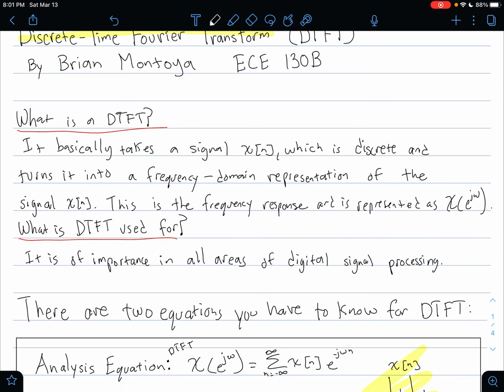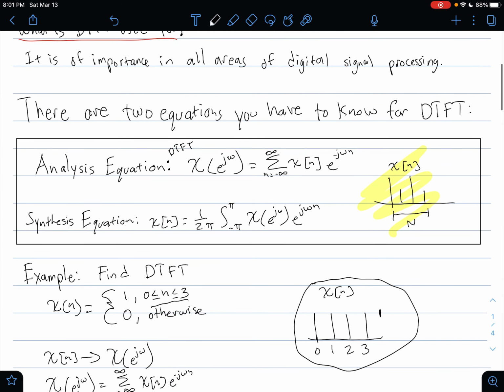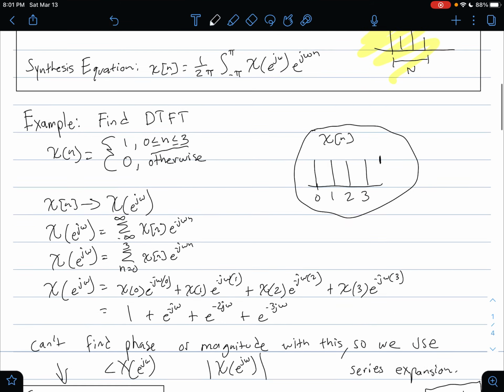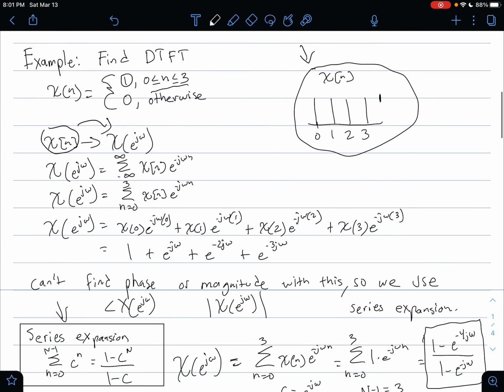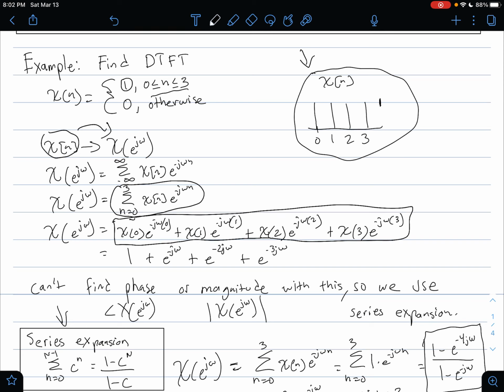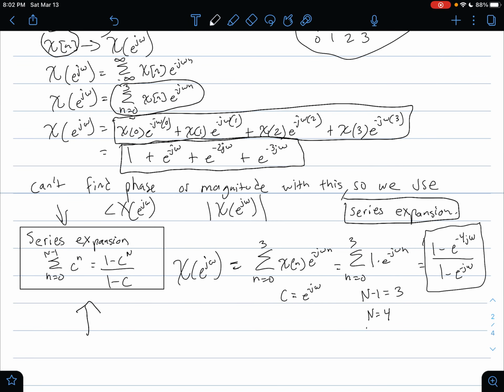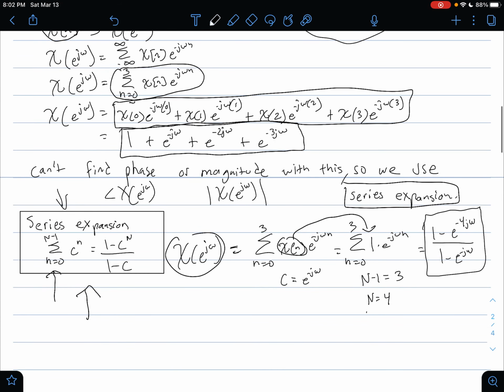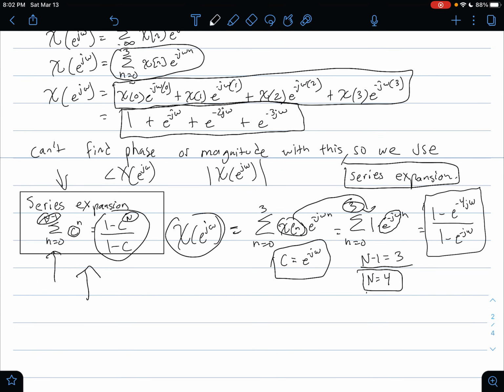Discrete Time Fourier Transform, UCSB ECE130B, 3/13/21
Brief overview of Discrete Fourier Transform with example